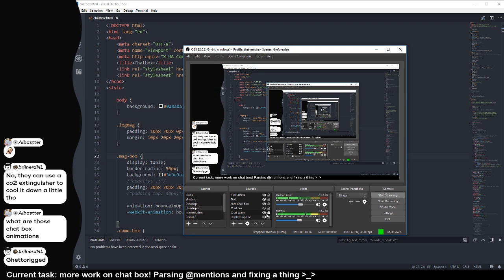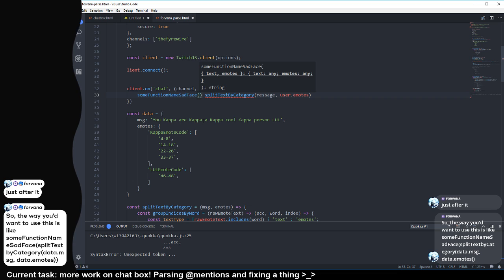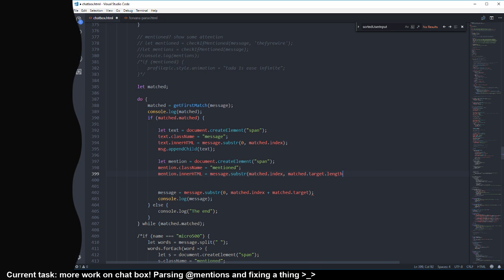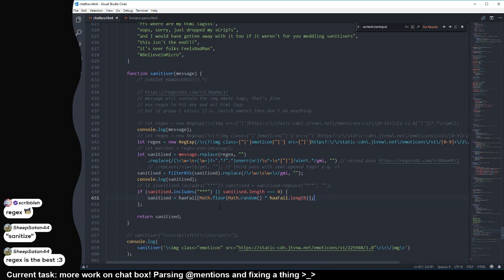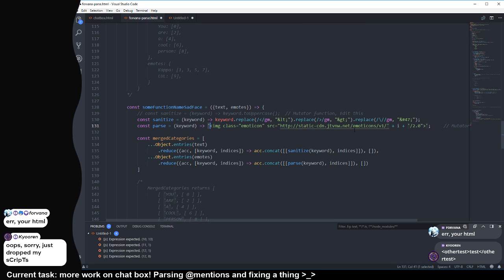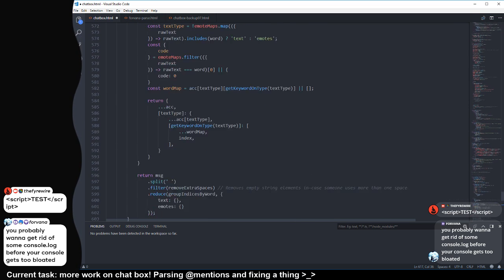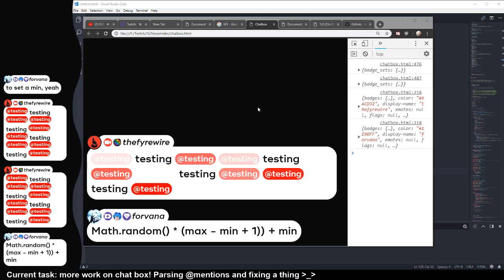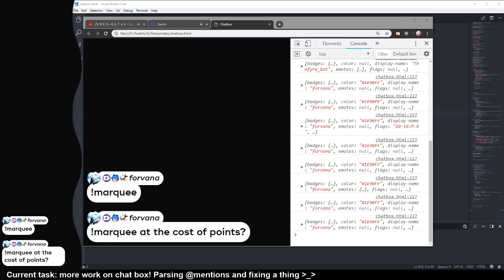[03/10/18] Twitch - Coding custom overlays!